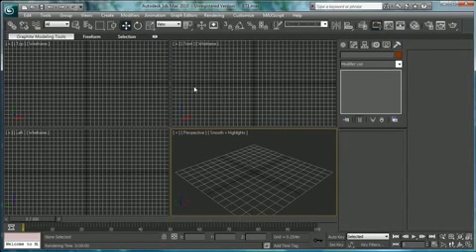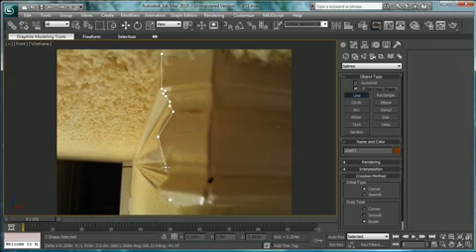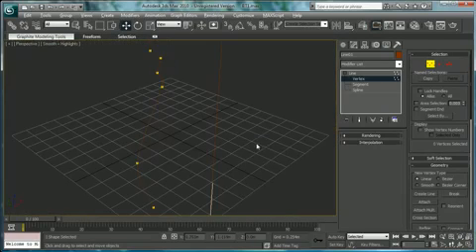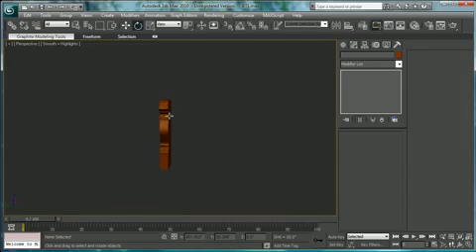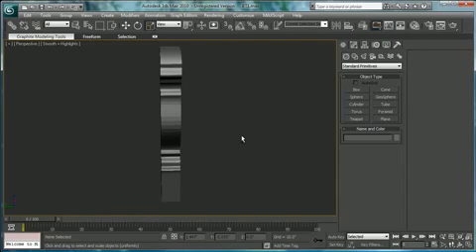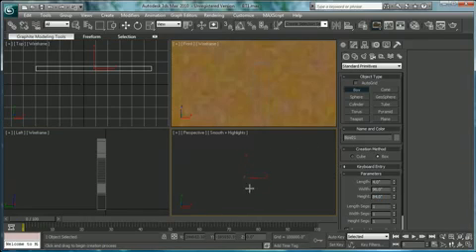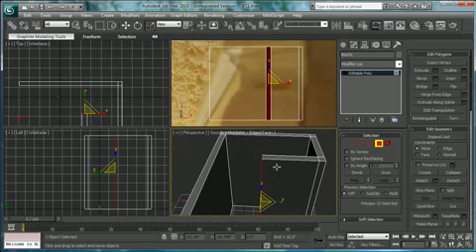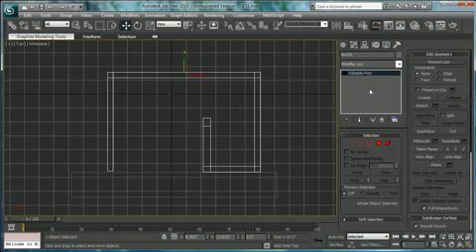3ds Max tutorial Interior Architectural Design Bathroom part 01